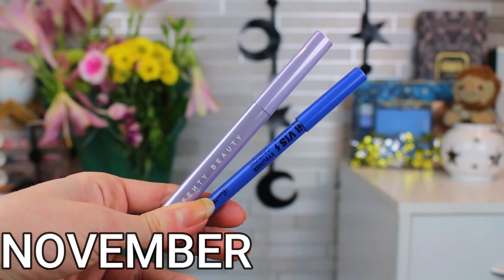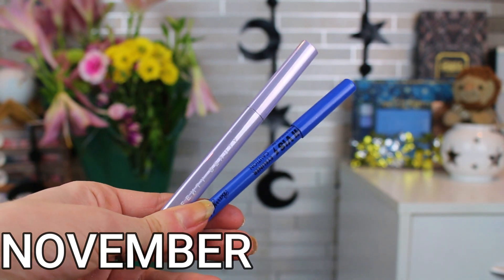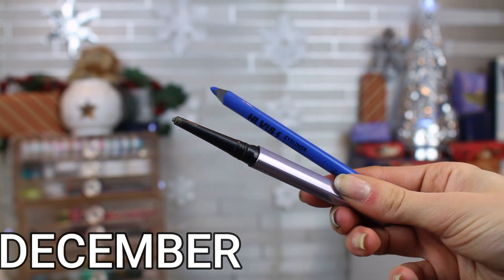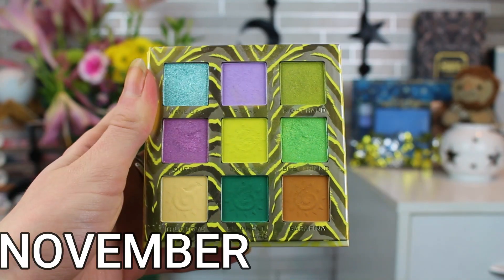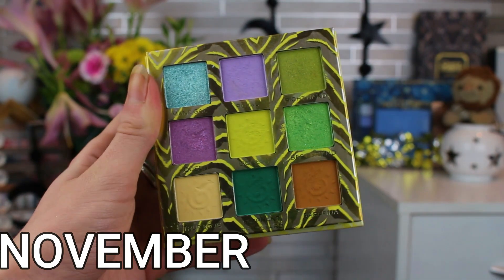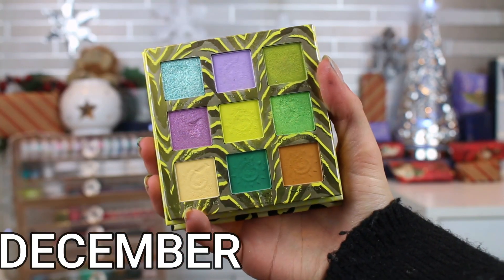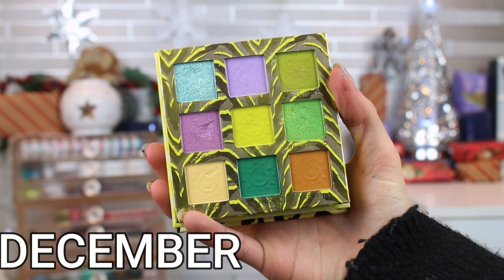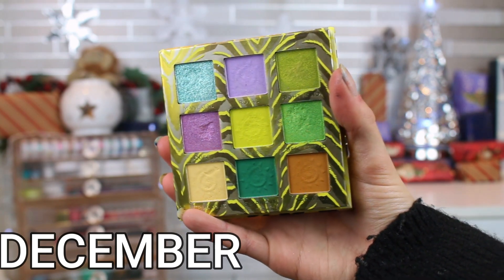THIS IS PANTASY PROJECT PAN #2!! (more glitter goodness!!)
I've been doing this project for 3 years now and I really love it! I still get excited to roll in new fantasy creatures and get my random prompts! Hopefully, with most of my other projects having a bit of a break, I'll be able to make some really good progress in these products this month!

Blush - Pan That Face Palette (Franken Product)

BeautyBay Book Of Magic
(DISCONTINUED)

Lips - Colourpop Minute Man Lip Liner
(DISCONTINUED)
*Morphe Forevs Lipstick

PRODUCTS MENTIONED